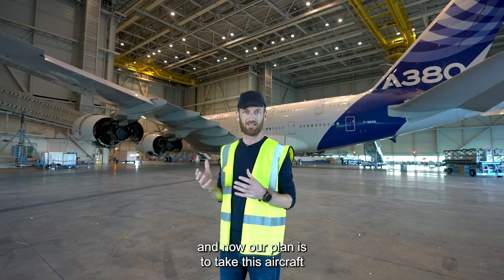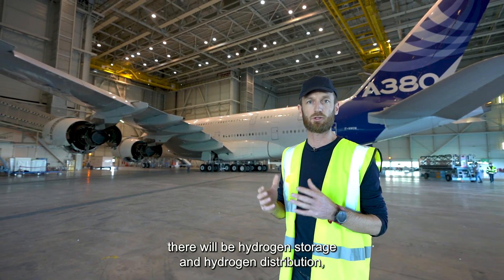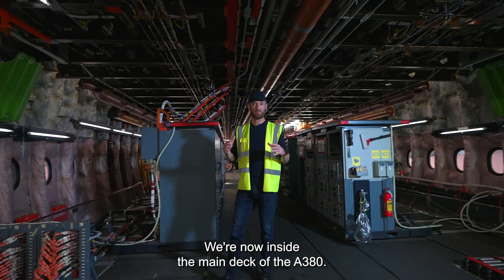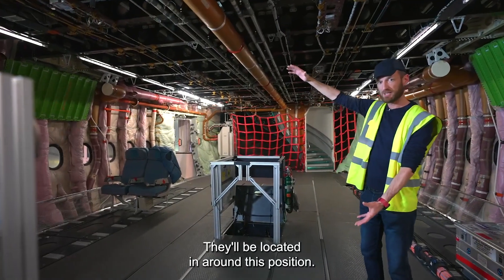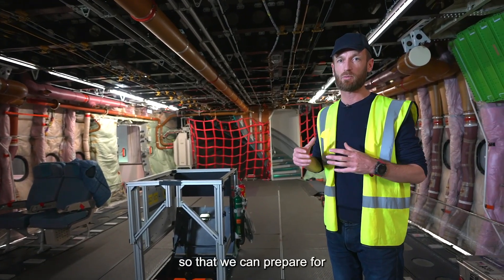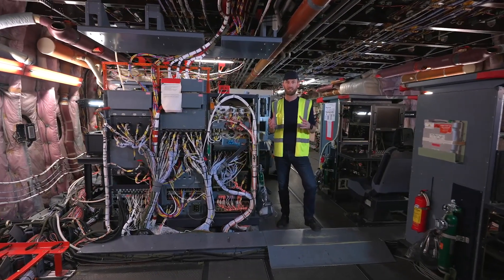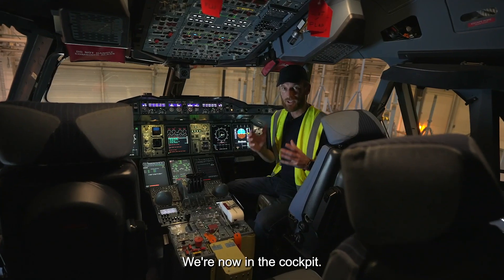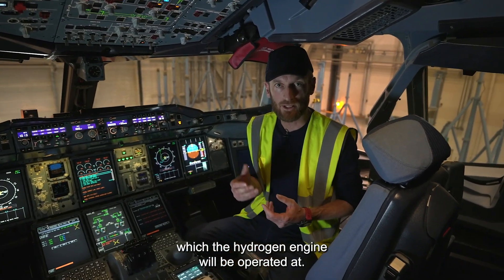inside the A380 MSN1 that will act as a testbed for hydrogen combustion technology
[video: Airbus]